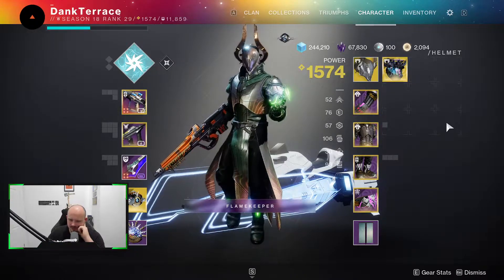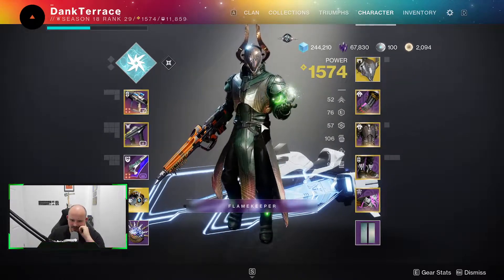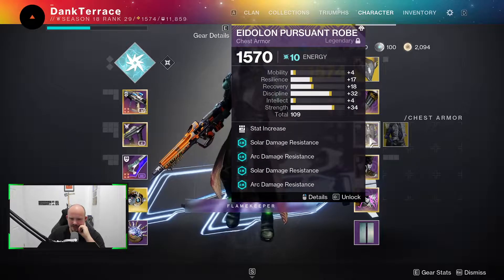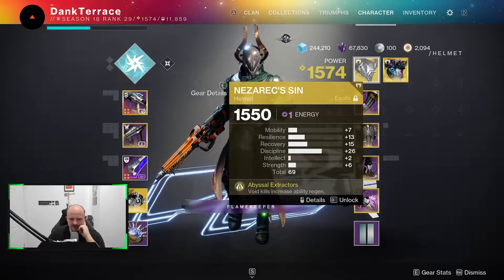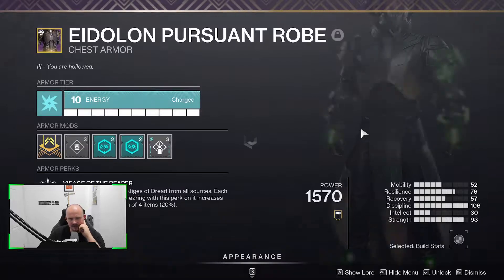destiny 2's Brand New Secret Exotic Interaction